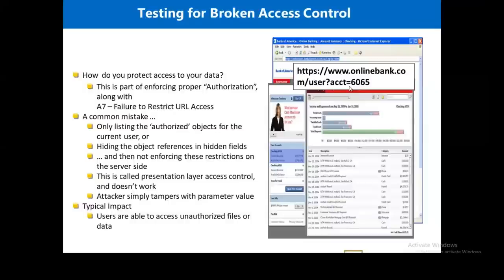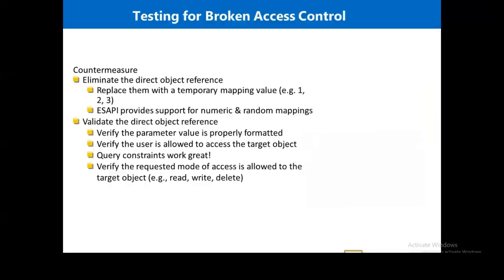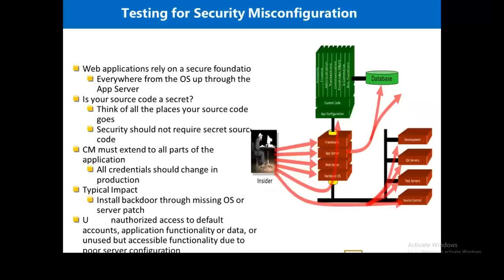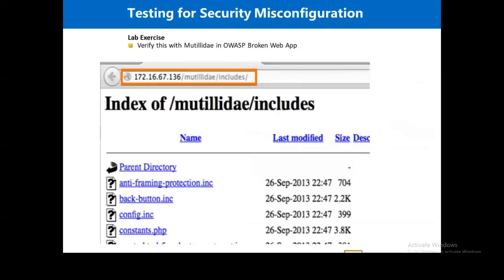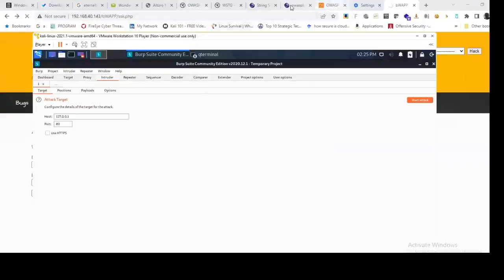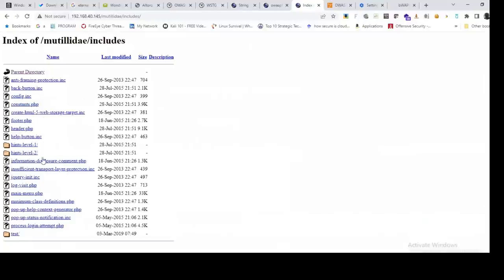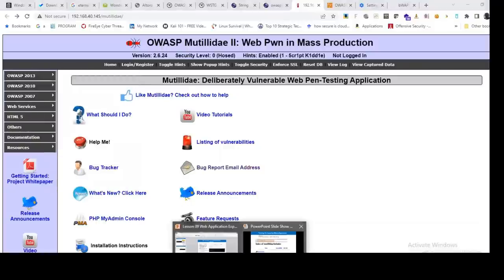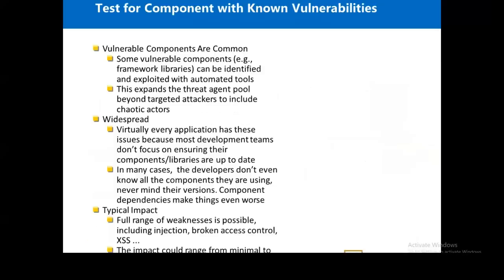Web App Exploitation - Broken Access Control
Are you struggling with broken access control? Don't worry, we've got you covered! In this video, we'll show you how to identify and fix broken access control issues. We'll cover topics such as authentication, authorization, and session management. We'll also discuss the importance of implementing secure access control measures and how to do it. So, if you're looking for a comprehensive guide to broken access control, this video is for you!